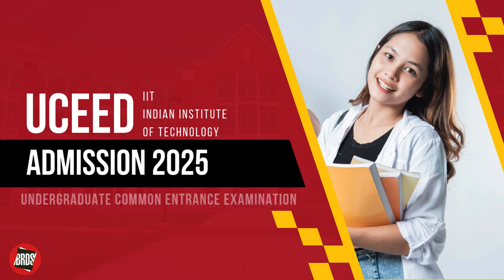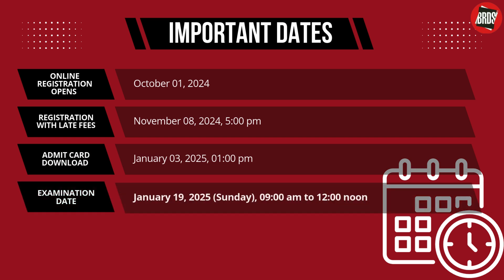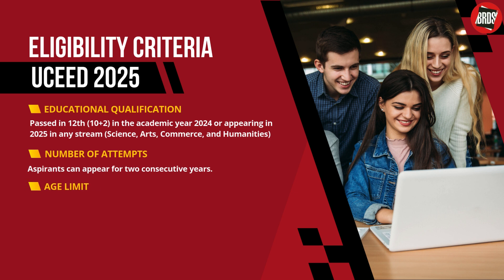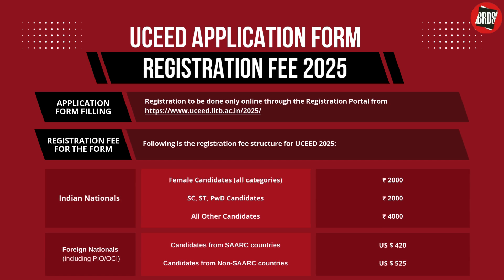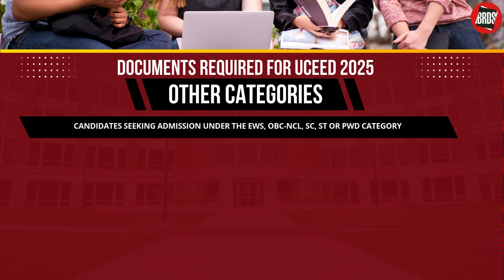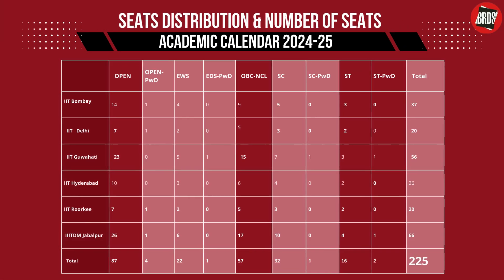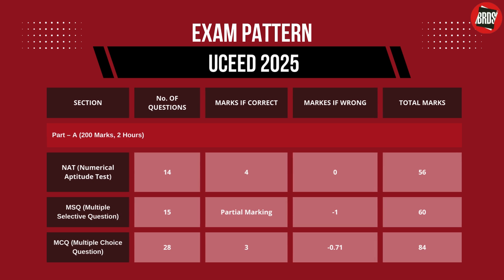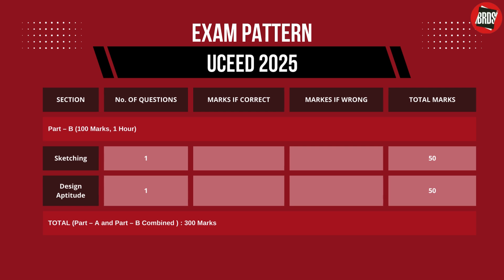UCEED 2025 details, Important dates, Eligibility criteria Seats Exam pattern, UCEED exam preparation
Are you aiming for IIT and want to know more about the courses it offers? Watch this video to get an in-depth look at the UCEED Exam.

🎥 What you'll learn in this video:

1. Overview of the UCEED Exam
2. Eligibility & Seat availability for 2025
3. UCEED Exam Pattern
4. UCEED Exam Preparation